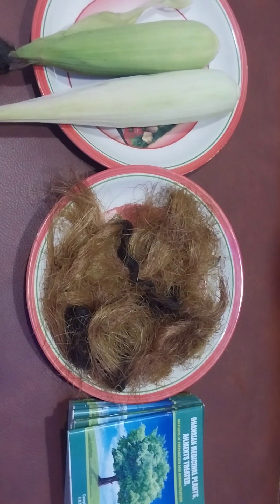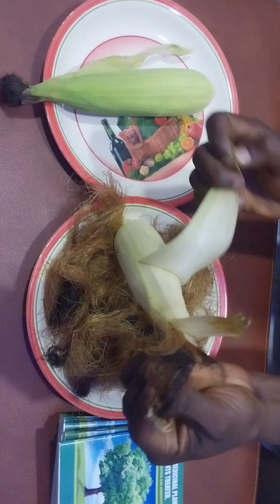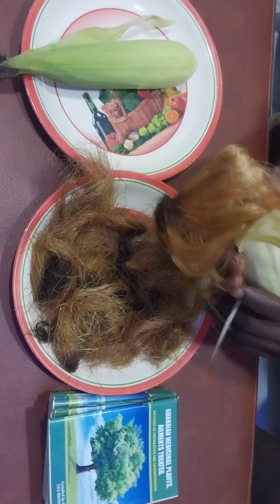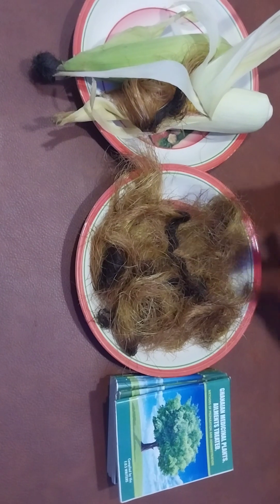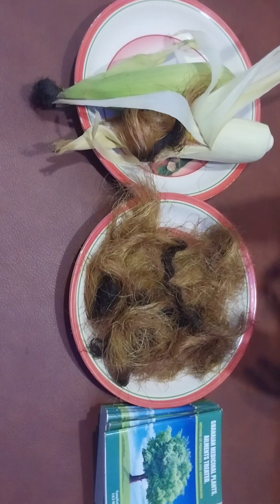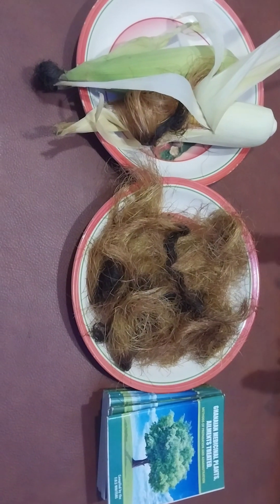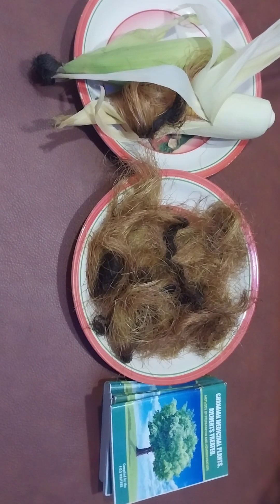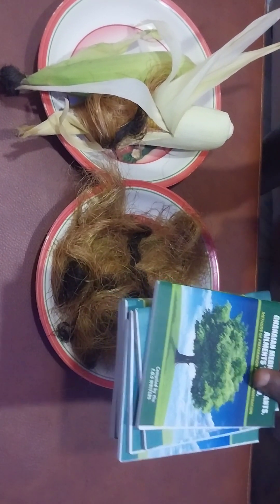Cure For UTI And Prostate Enlargement